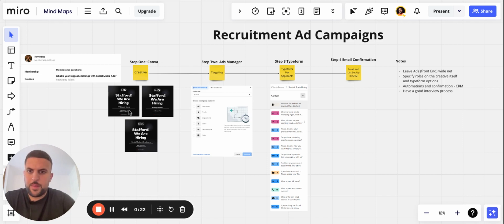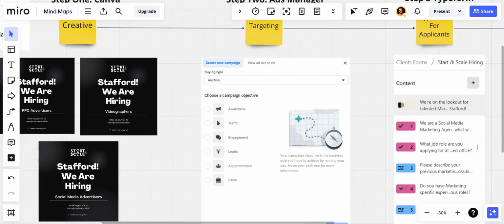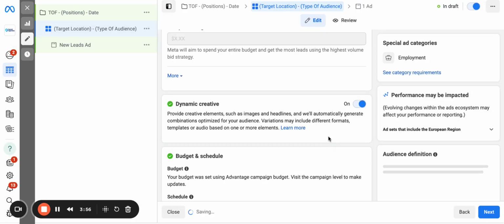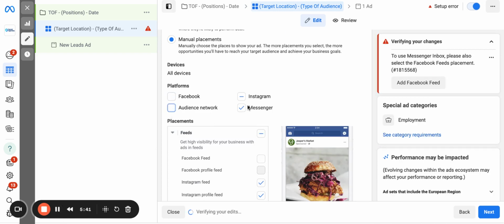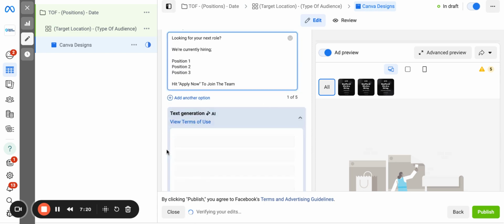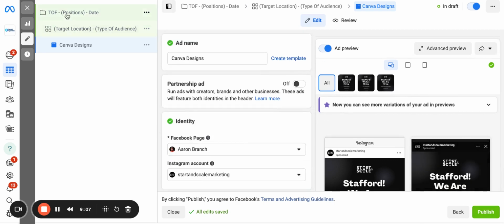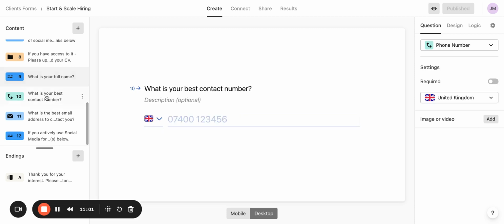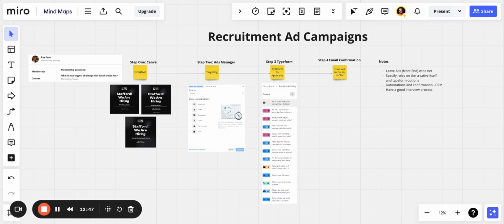How To Hire Employees With Facebook Ads [Tutorial]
From experience, I can tell you that running meta ads for new hires is one of the best alternatives to recruiters, job boards and LinkedIn ads.

In this video I walk through the four stages of a recruitment campaign on meta to hire new roles.

- Creative on Canva
- Building the Ads in Meta
- Setting up your Typeform
- What should happen next...

If you want Free in-depth walkthroughs on how to run effective Ad campaigns - Use the link at the top of this description.

If you have any ad campaign build requests put them in the comments.